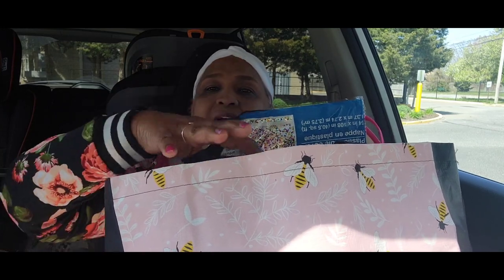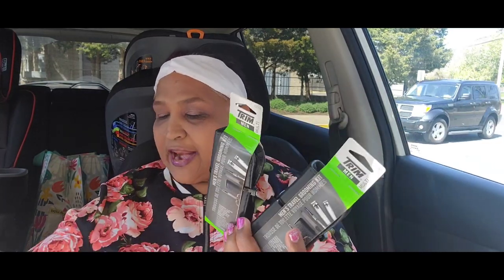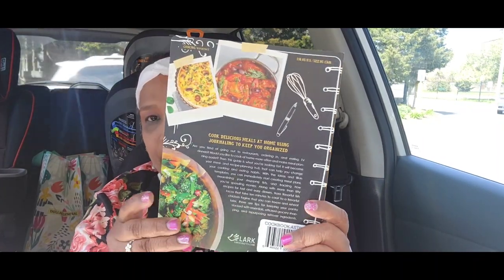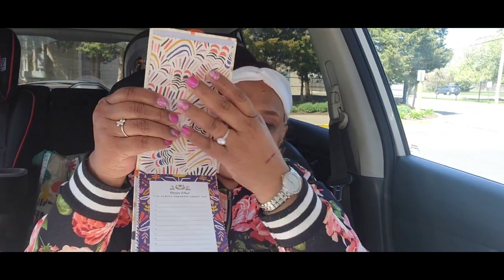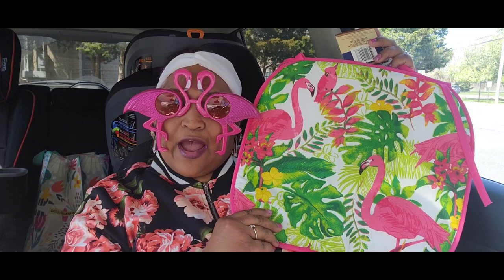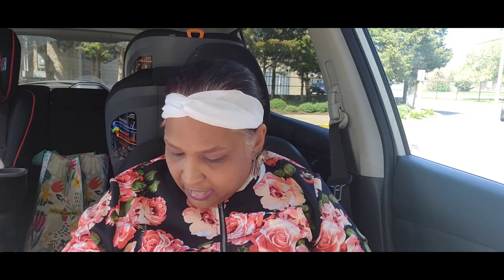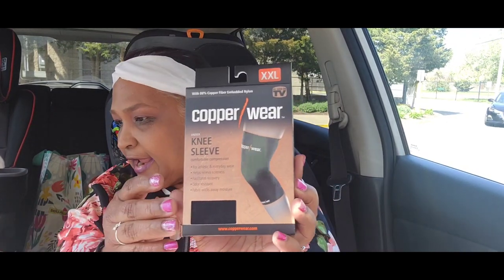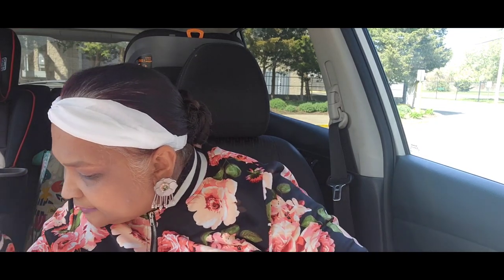Enormous Dollar Tree Car 🚗 Haul.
Thank you all for the great love 💘❤💕💗 and support.  I love you all